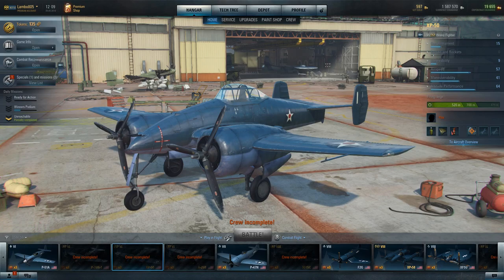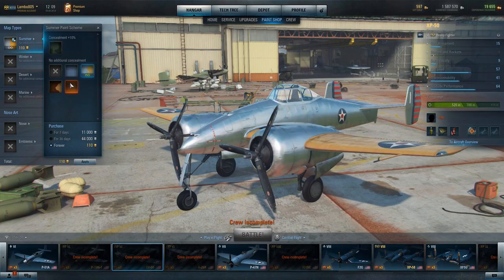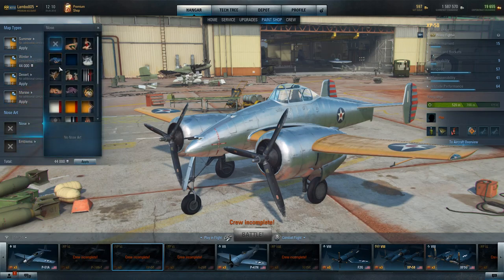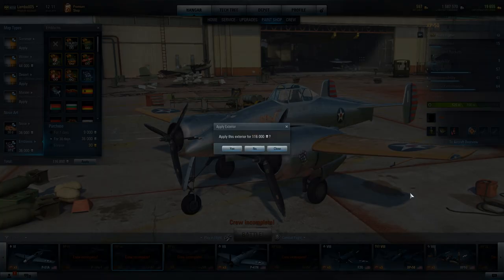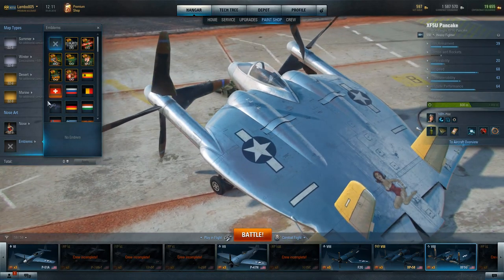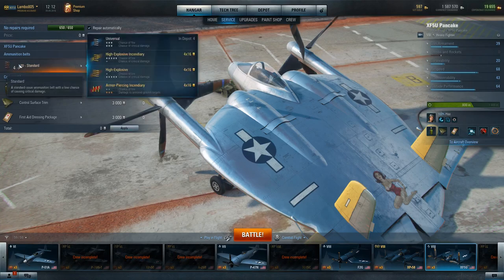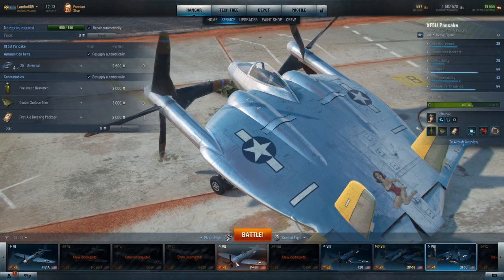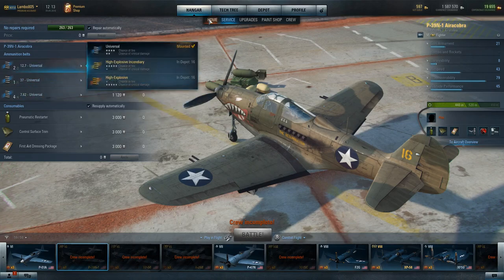Universal Ammo, Camo, and Consumable...mo?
Video with some more beginner tips for those just starting off in World of Warplanes like how basic camouflage can be applied (including nose trim and emblems), changing ammo type and the benefits, and putting consumables on your plane.